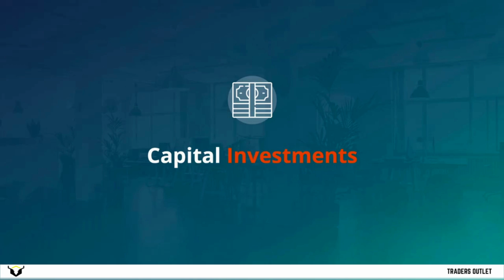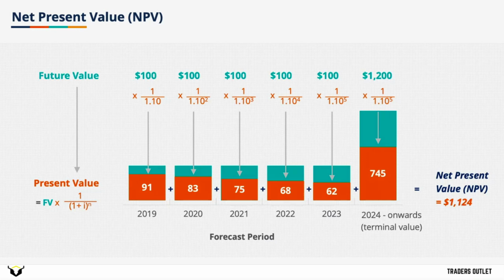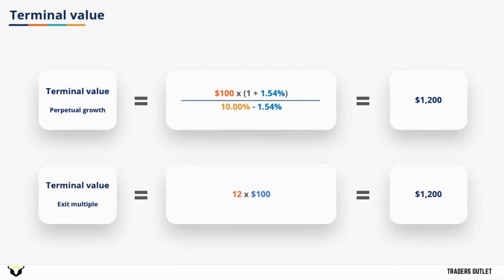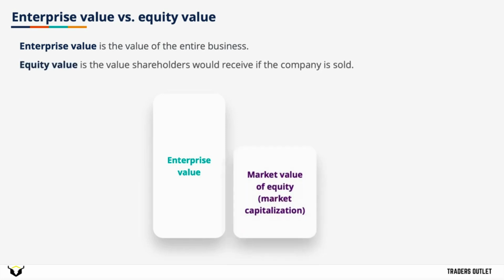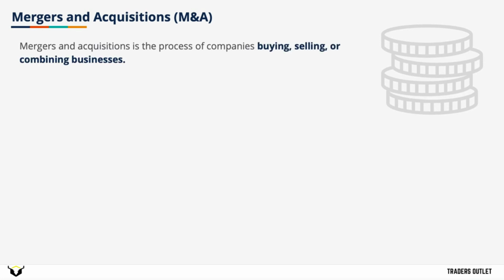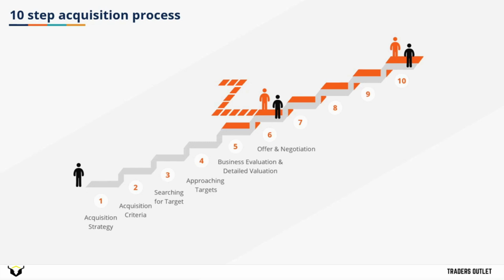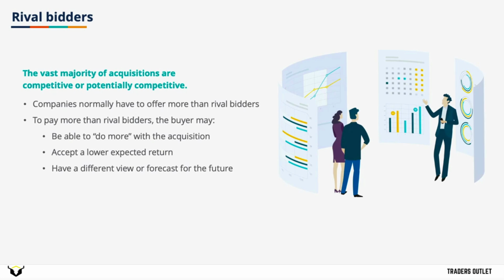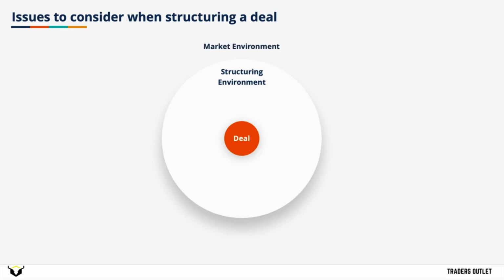Corporate Finance - Part 2 | Capital Investment Explained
Welcome back to our Corporate Finance series! In Part 2, we dive into Capital Investment—one of the most critical decisions for businesses. Learn how companies evaluate investment opportunities, manage capital expenditures, and use tools like NPV, IRR, and Payback Period to make smart financial choices.

Topics covered:
00:00 Overview
01:42 Net Present Value (NPV)
03:46 Terminal Value
06:17 Unlocking the drivers of value
08:10 Enterprise value v/s equity value
09:39 Internal Rate of Return (IRR)
11:03 Merger and Acquisitions (M&A)
12:27 10 Steps acquisition process
14:15 Strategic vs financial buyers
16:57 Acquisition valuation process
19:14 Issues in structuring a deal